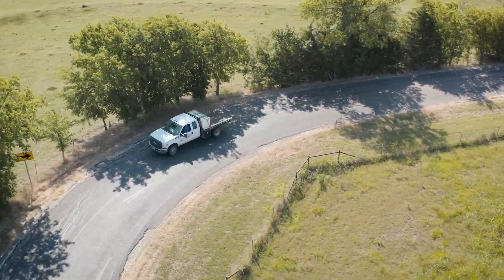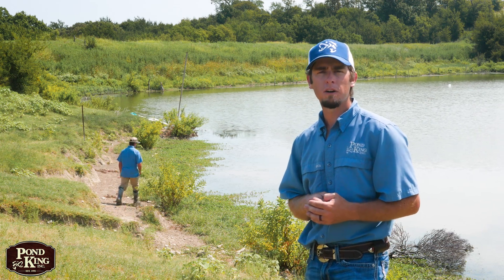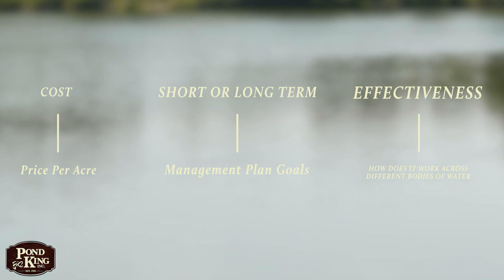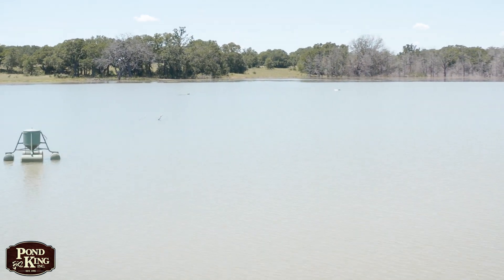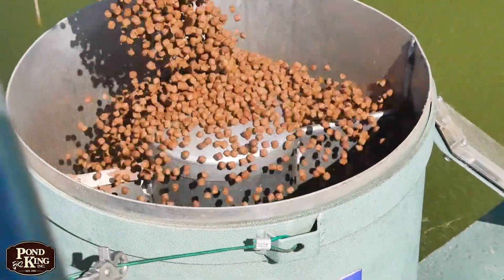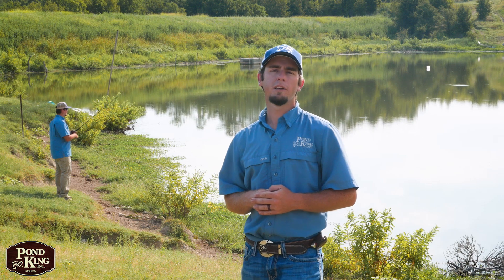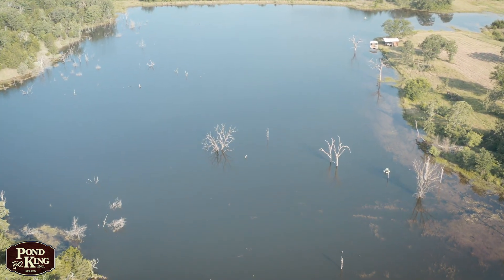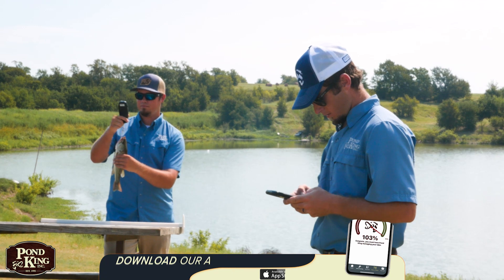Top Management Techniques To Impact Bass Production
Pond King Fisheries Biologists share their top pond management recommendations to impact your largemouth bass production.